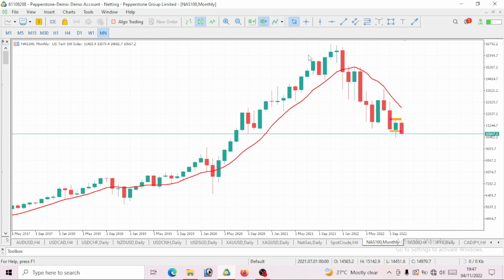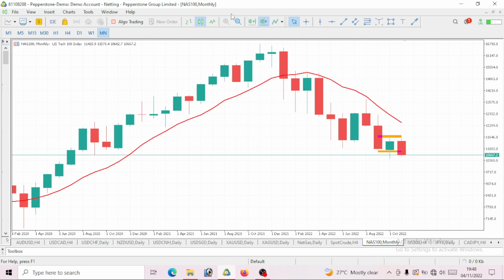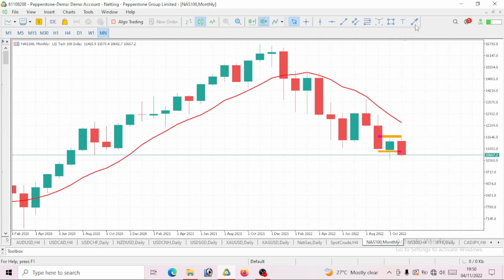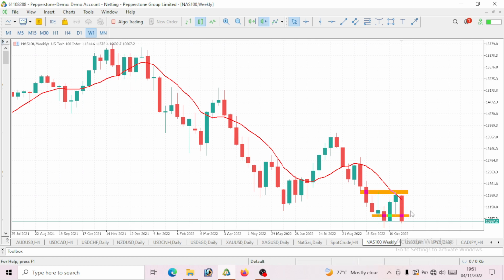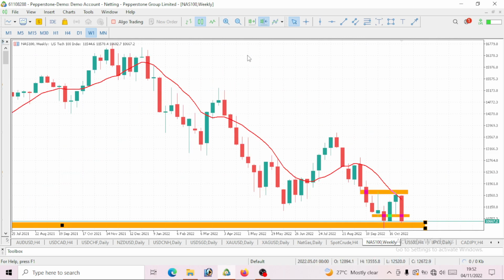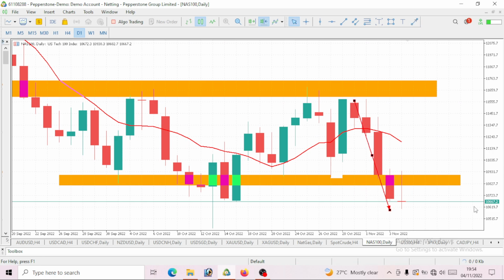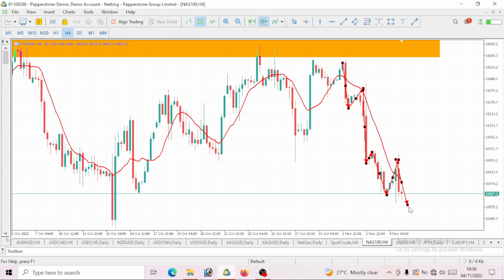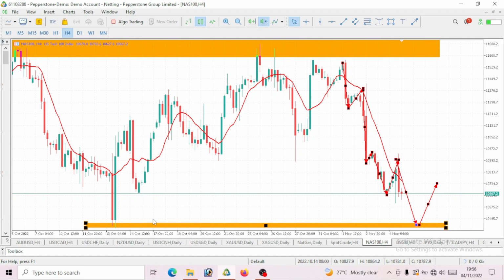NASDAQ 100 Technical Analysis for NOVEMBER 7 - 11, 2022 NAS100